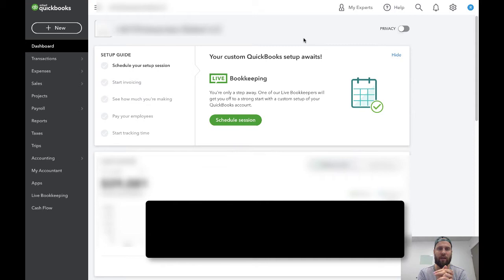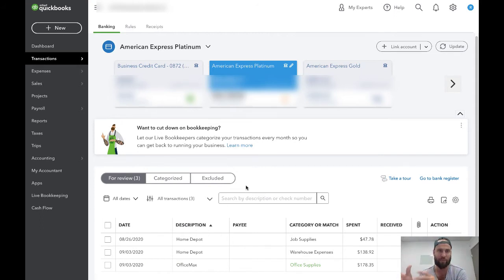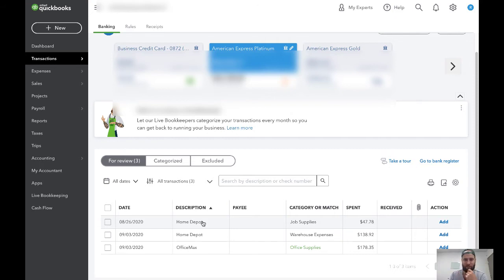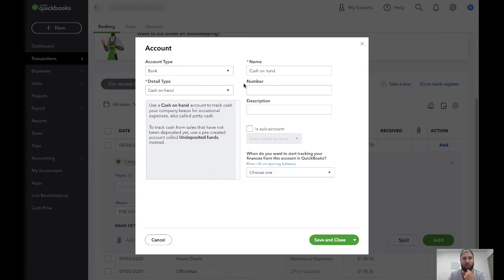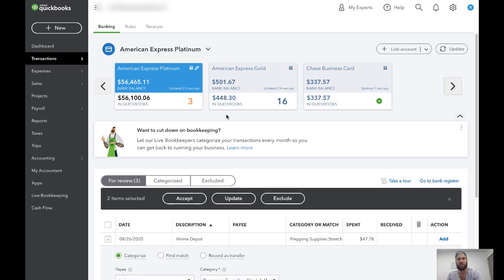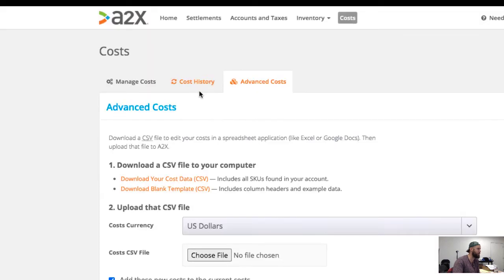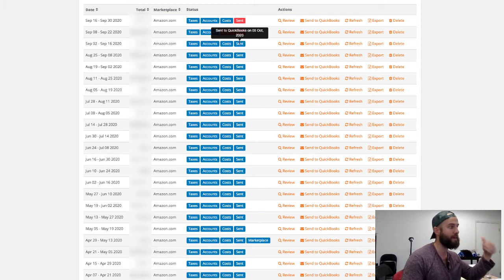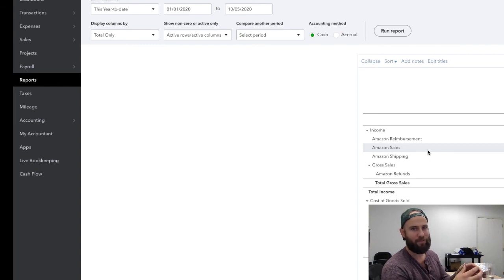Quickbooks and A2X Walkthrough for Amazon Sellers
I briefly walkthrough how to classify expenses from your credit card or bank account.  Additionally, you will learn how to connect A2X to your amazon seller account and download all of your settlements so that A2X has all of the information it needs for your financial records. At the end of this video you will learn how to run reports out of quickbooks.

Timeline:
0-12:23 - Quickbooks set up (How to classify charges)
12:24-17:45 - A2X Set up
17:45-20.19- How to run reports out of Quickbooks